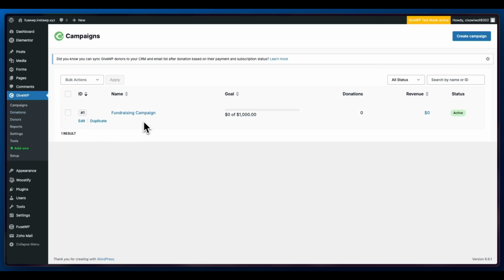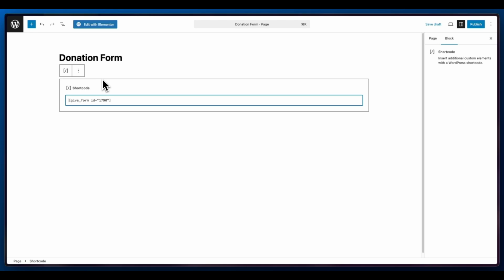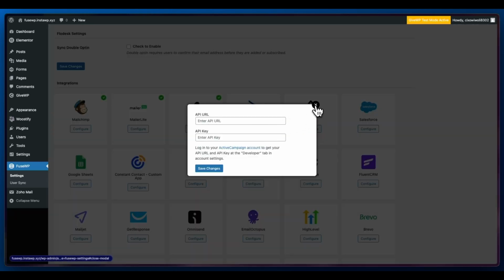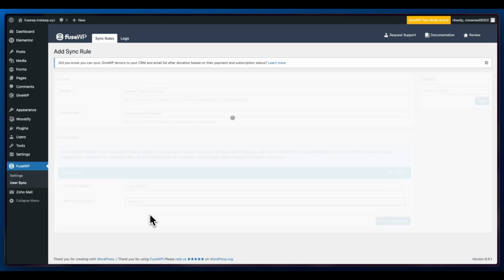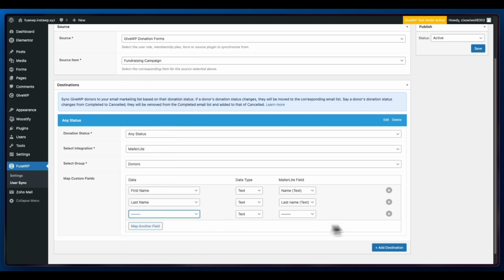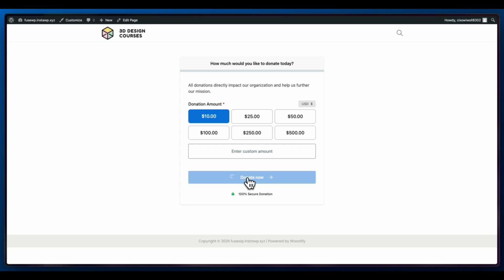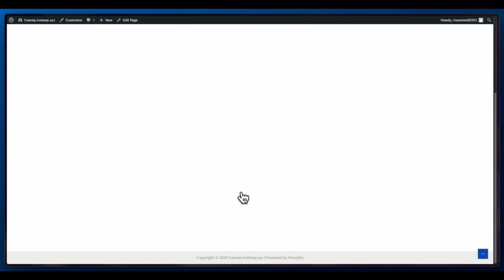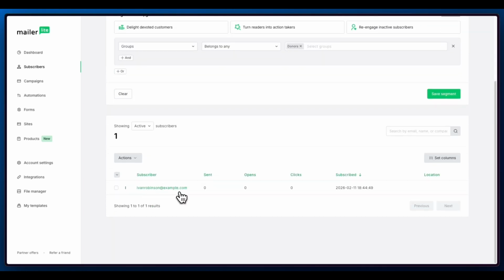How to Integrate GiveWP with CRM and Email Marketing Platforms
Want to connect GiveWP with your favorite CRM and email marketing software?

In this video, you'll learn how to use FuseWP to automatically sync donors, donation activity, and donor profile updates to your CRM and email marketing software.